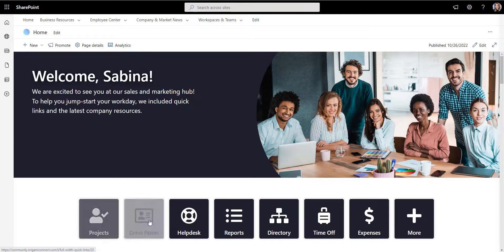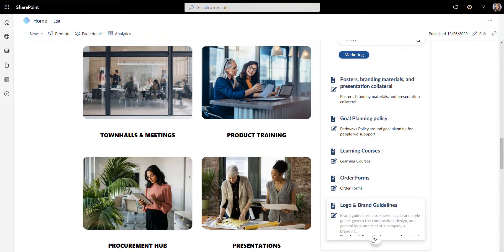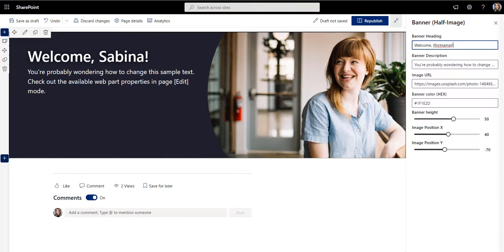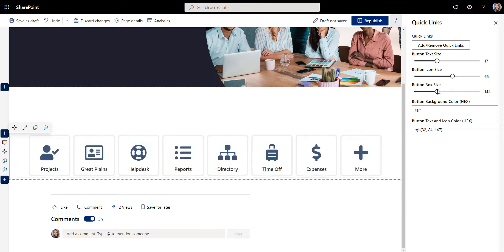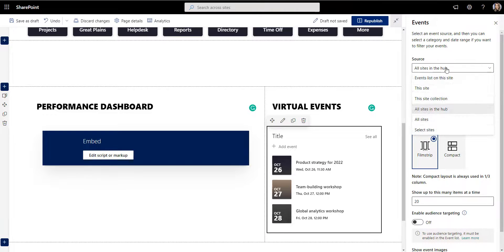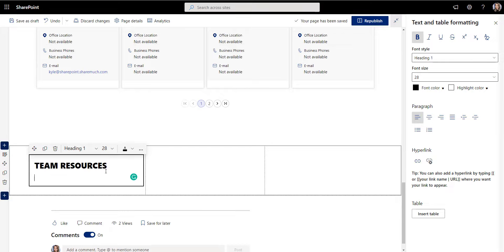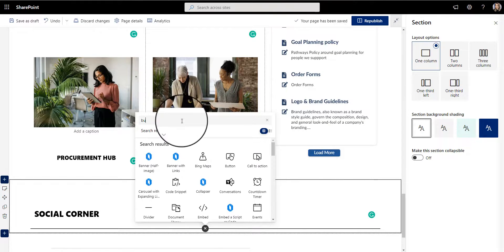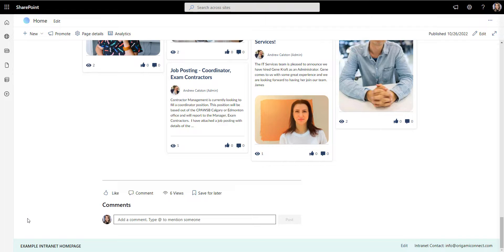Create a personalized SharePoint Department Site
See how to put together a personalized SharePoint site for a company department with no code using Origami.